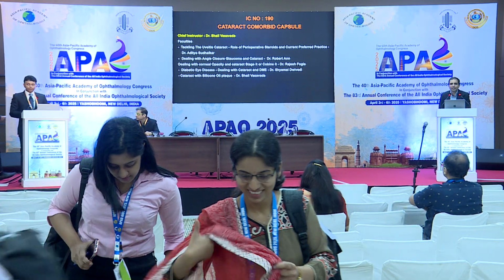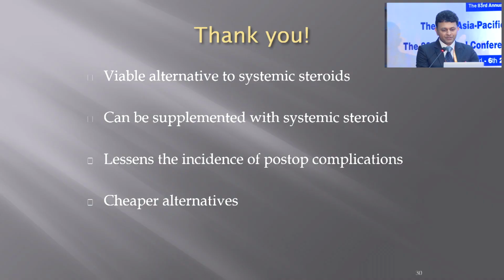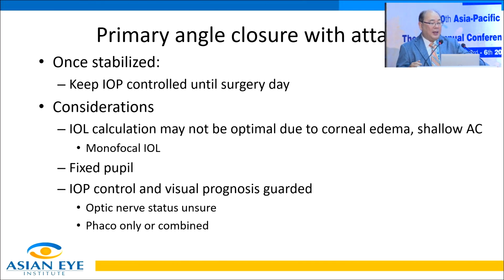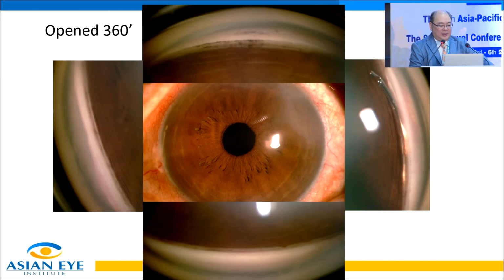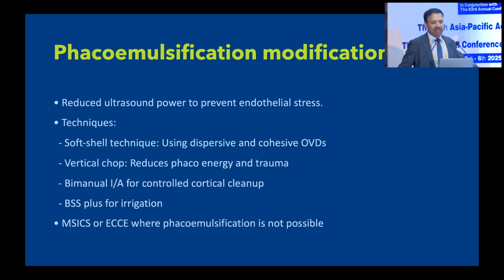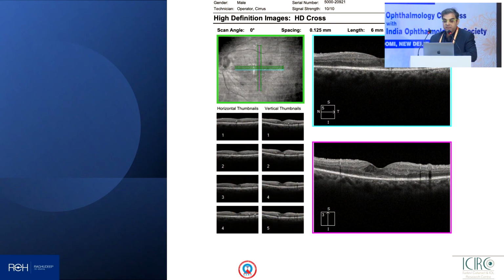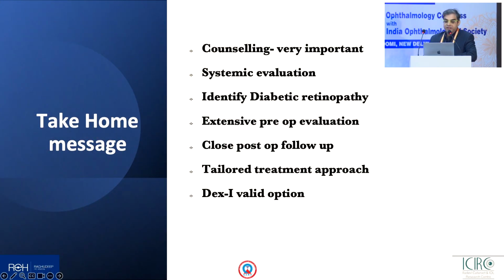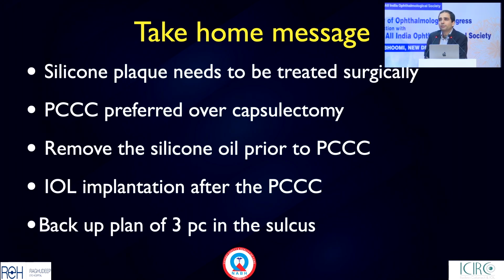AIOS2025-IC190 Cataract Comorbid Capsule